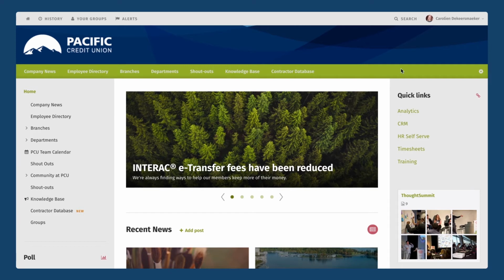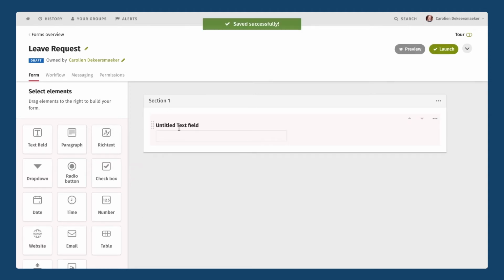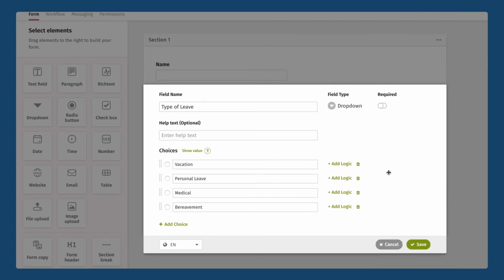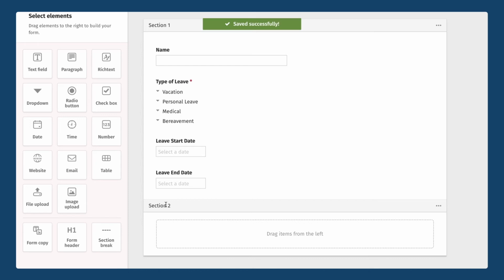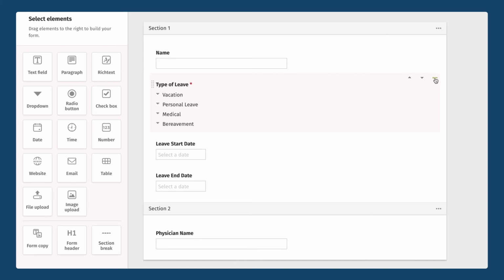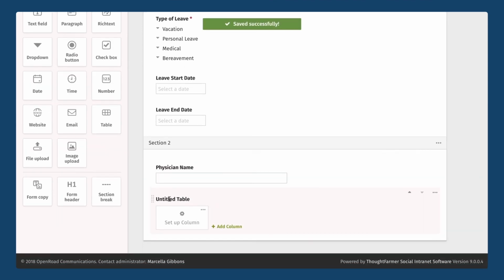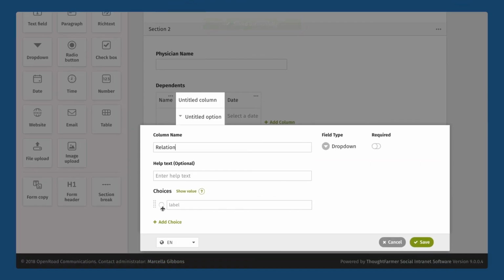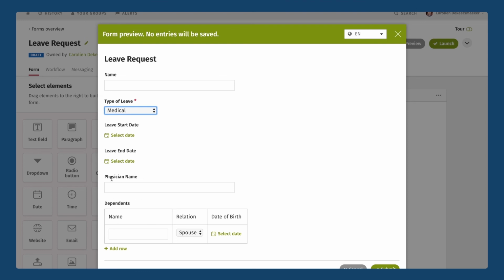Tutorial | Creating Forms